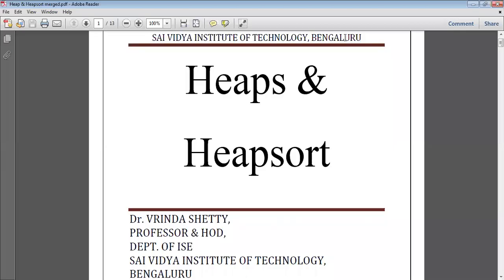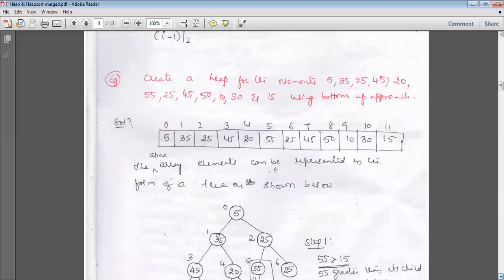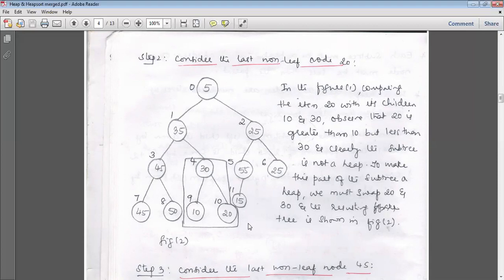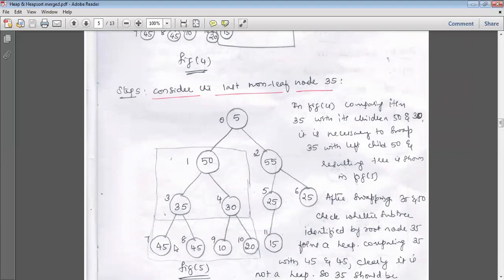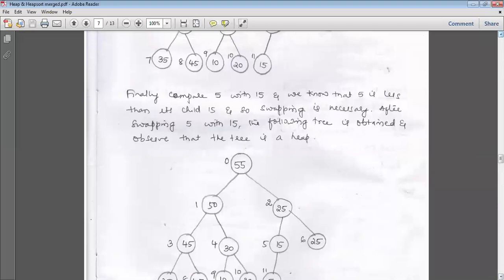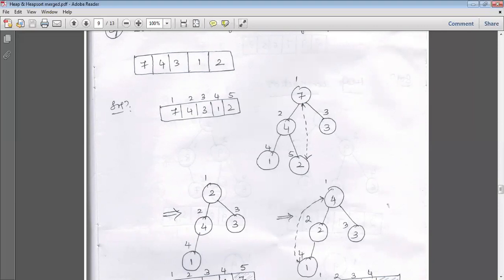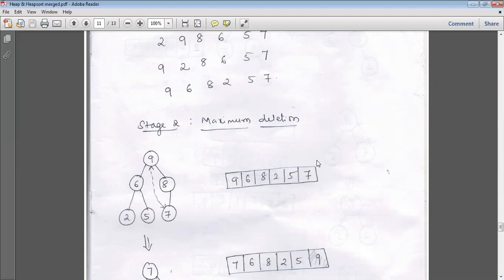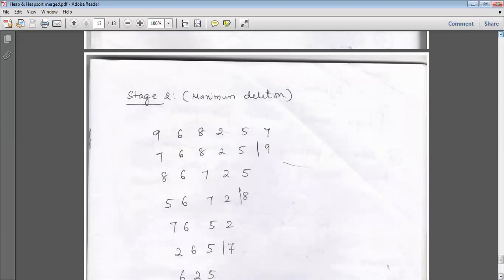DESIGN AND ANALYSIS OF ALGORITHMS- HEAP AND HEAPSORT